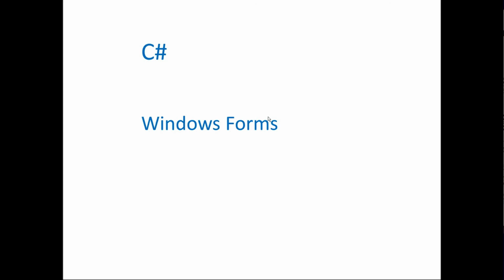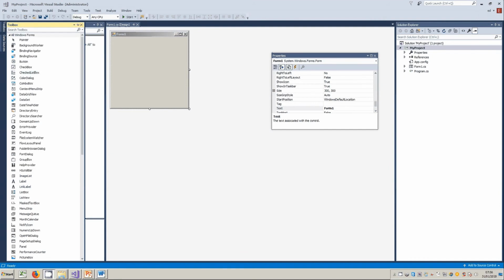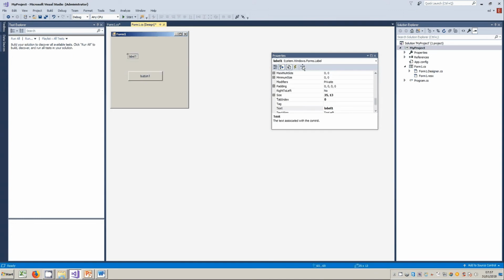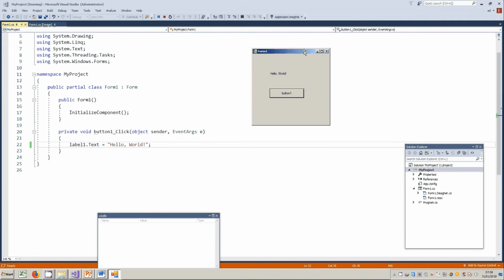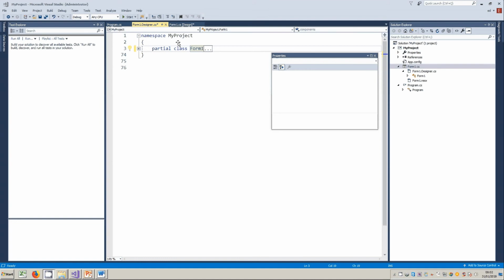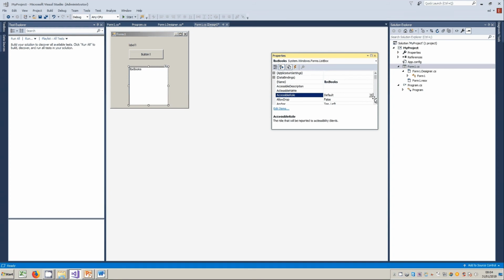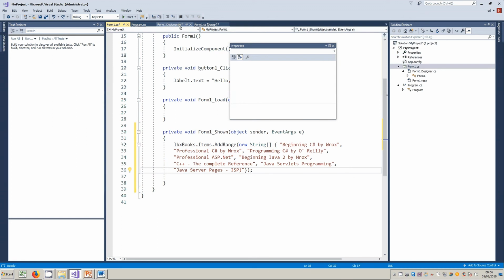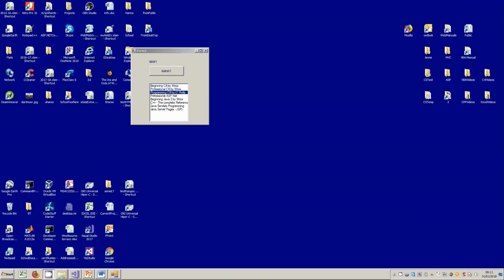CSWindowsForms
Windows Forms